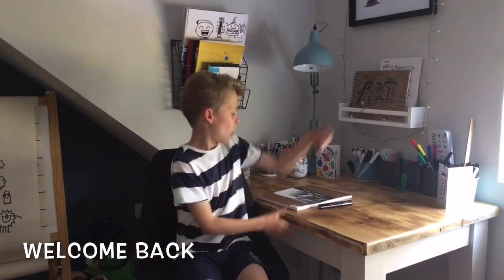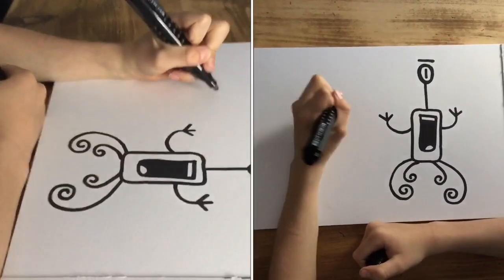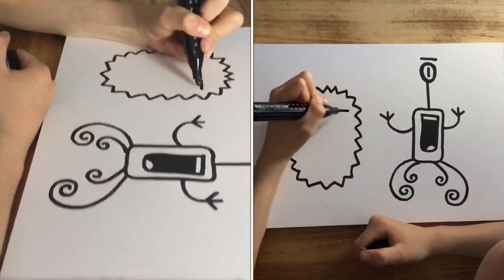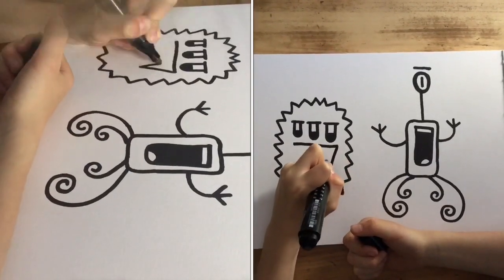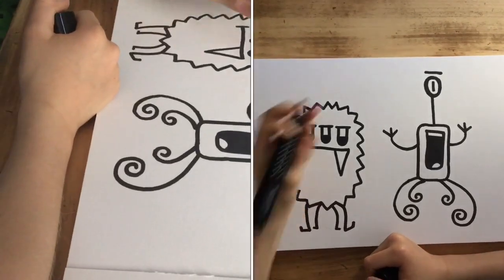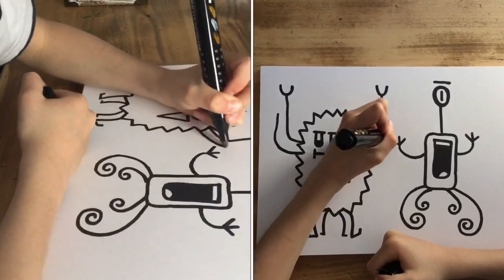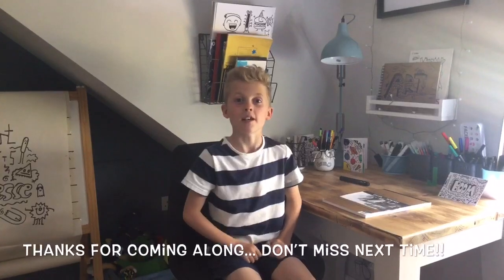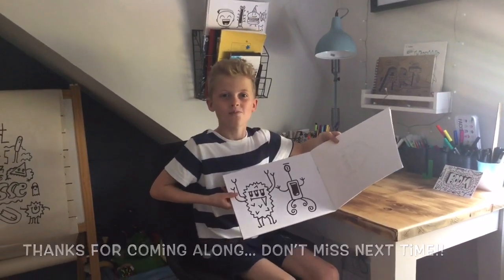Monsters vs Aliens - Part 1#shorts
Come and join me as I add a really cool monster doodle to my doodle!!! You will love it...😀😀😀